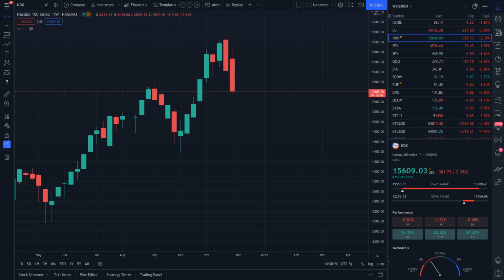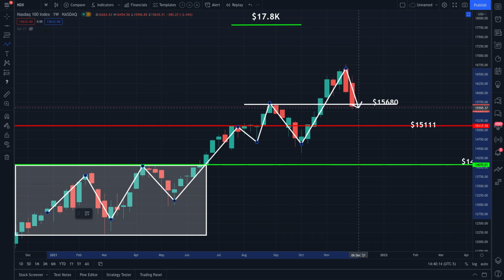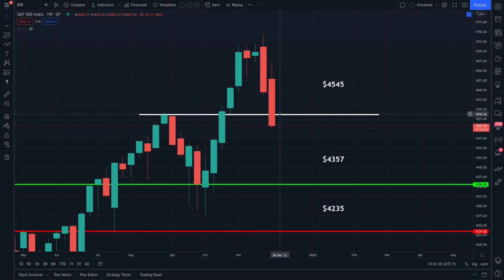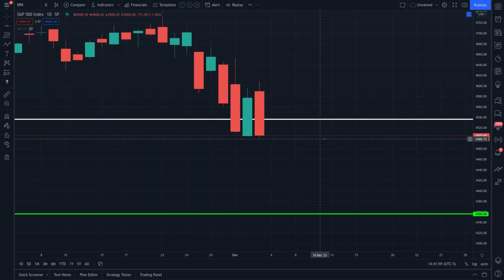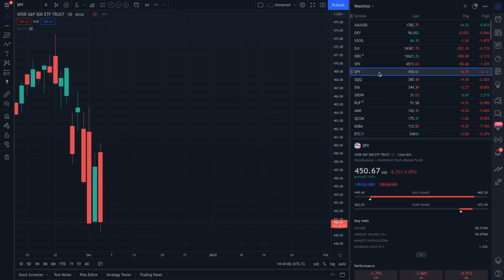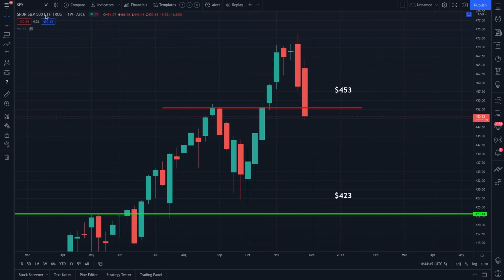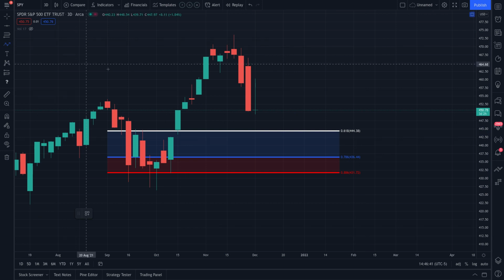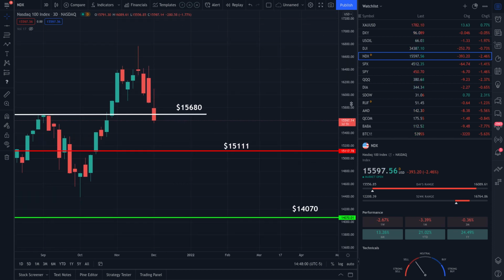THE MARKET CORRECTION CRITICAL LEVELS!!! | PRICE PREDICTION | TECHNICAL ANALYSIS$ NDX SPX SPY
NASDAQ 100 & S & P 500 PRICE TODAY: IN THIS NASDAQ 100 (NDX/SPY) VIDEO I WILL EXPLAIN HOW TO IDENTIFY CRITICAL LEVELS IN THE CHART OF NDX/SPY. LEVELS IT MUST HOLD AND BREAK THROUGH IN ORDER TO CHANGE THE CURRENT/PREVIOUS TREND. NDX/SPY IS IN A UNIQUE POSITION TO EVENTUALLY PAUSE IN THE TREND AND MAKE NEW HIGHS IN THE UPCOMING DAYS/WEEKS/MONTHS AHEAD "IF" IT'S DESTINE TO. BUT PLEASE BE ADVISED, THIS INSTRUMENT IS PERFECTLY CONFINED WITHIN THE CURRENT MACRO TREND UNTIL FURTHER NOTICE. WE MUST WAIT FOR SIGNS OF A TREND REVERSAL IN ORDER TO ANTICIPATE A MOVE IN THE OPPOSITE DIRECTION.